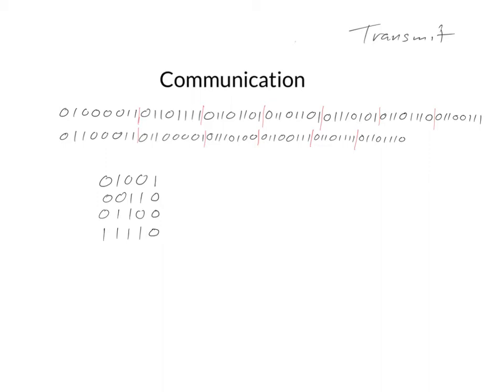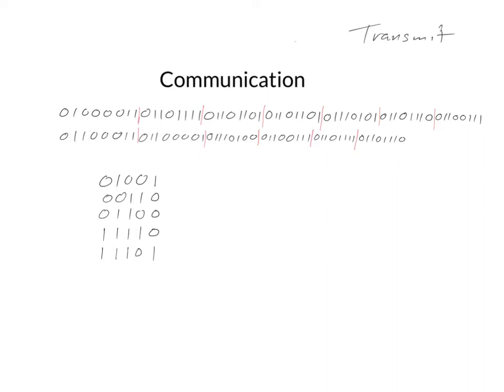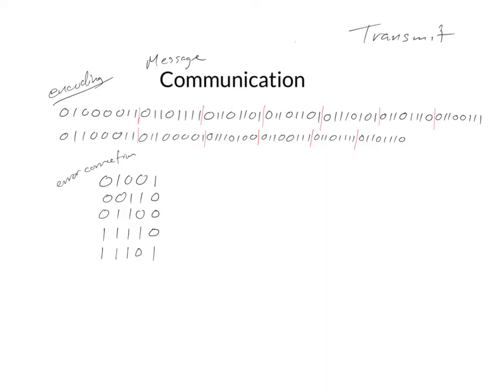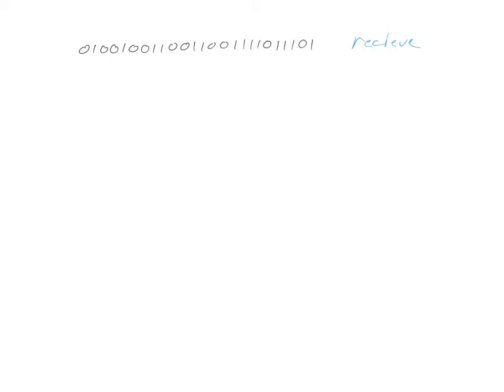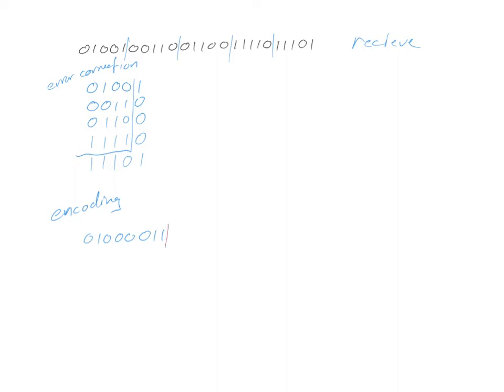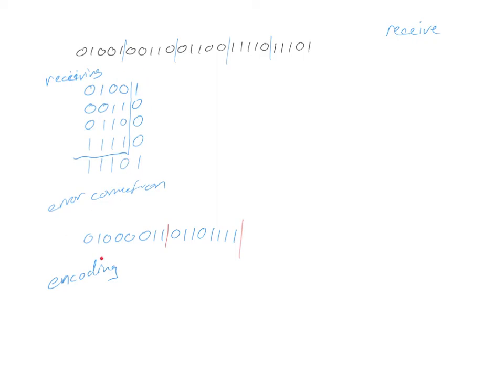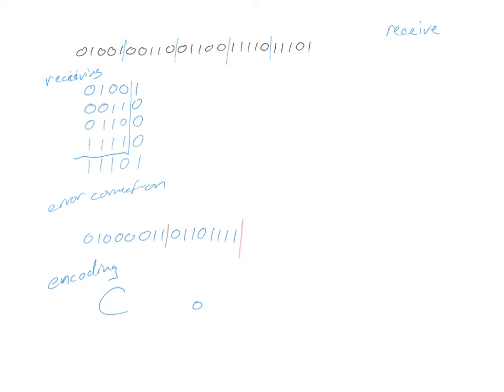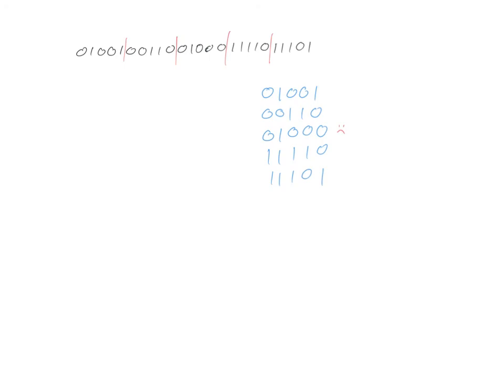The Communication Challenge: Encoding, Error Correction, Transmitting, Receiving, and Decoding